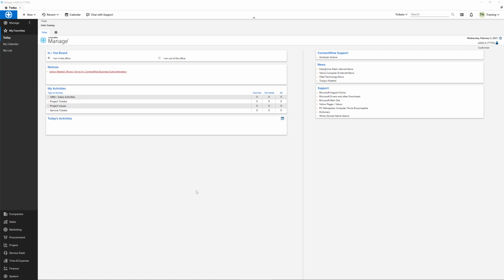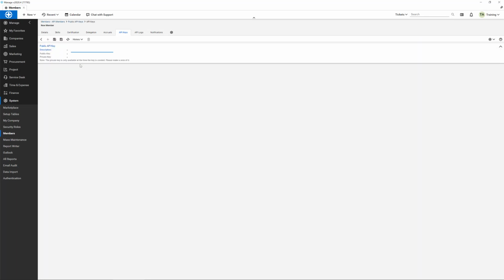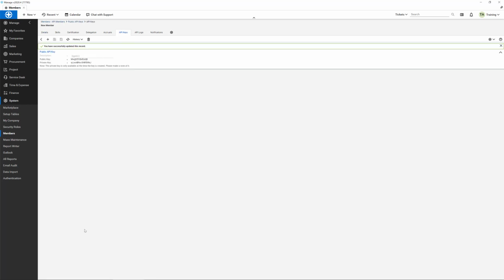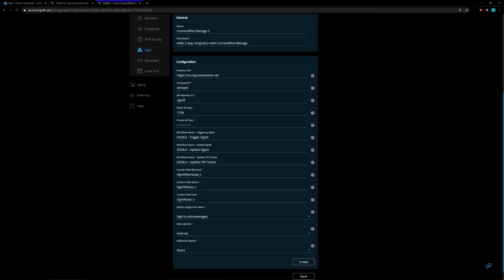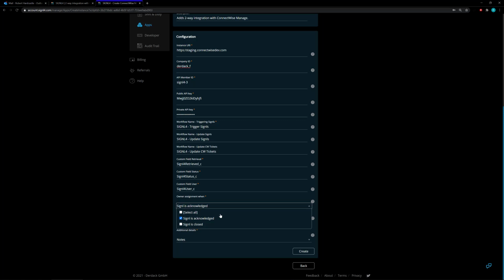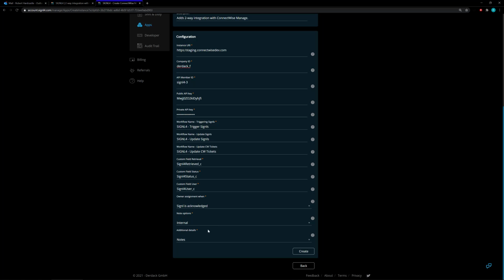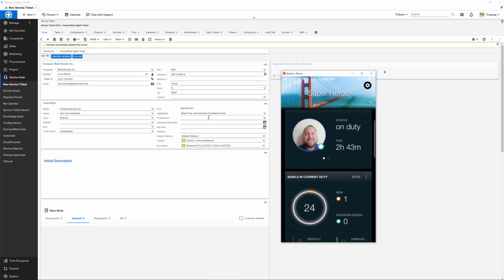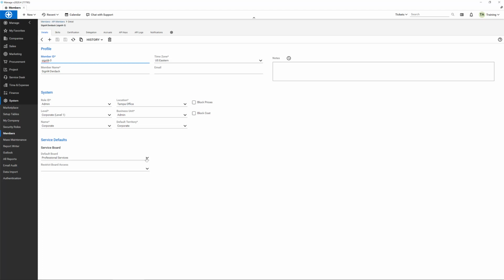Tutorial: Setting up a Signl4 2-way connection to ConnectWise Manage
Adding critical mobile alerting capabilities to ConnectWise Manage. A brief walkthrough of setting up a 2-way connection between ConnectWise Manage and SIGNL4.